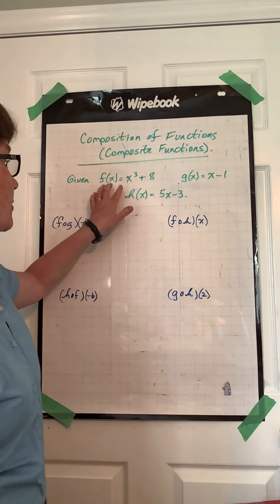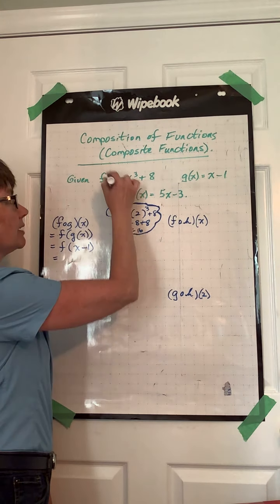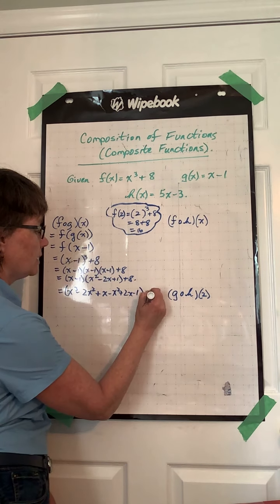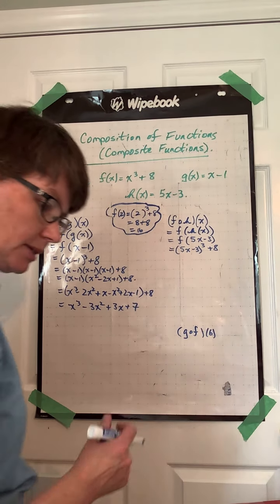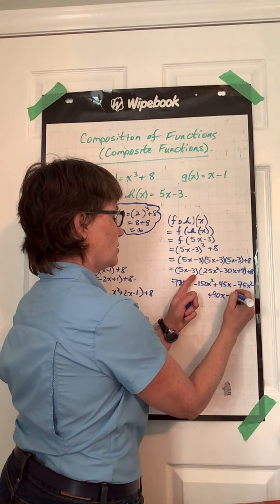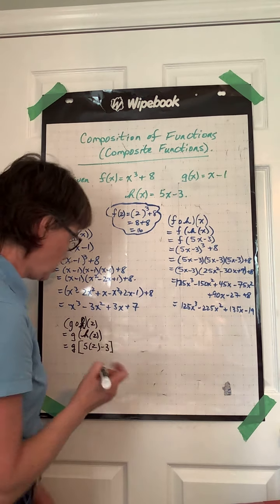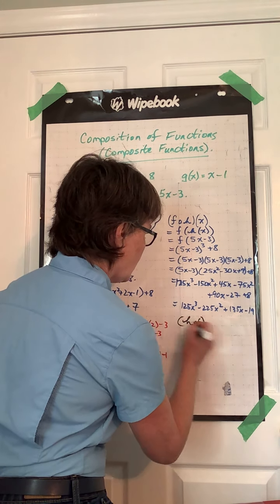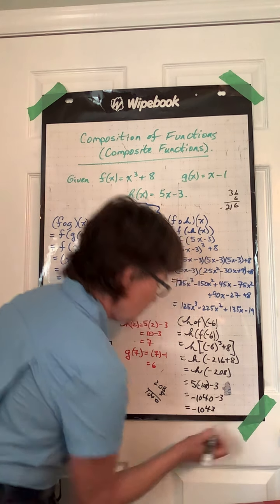Composition of functions